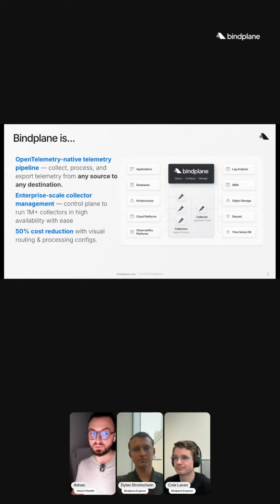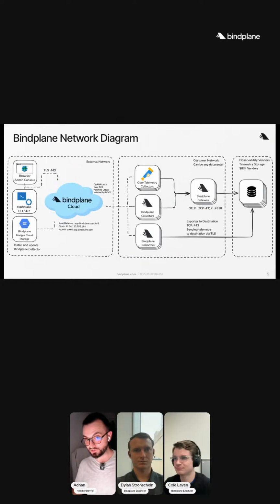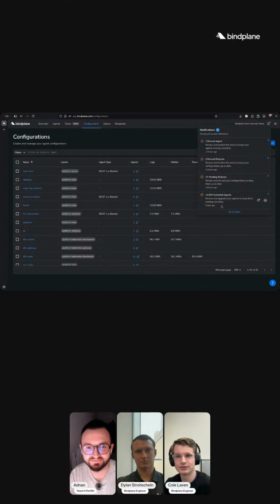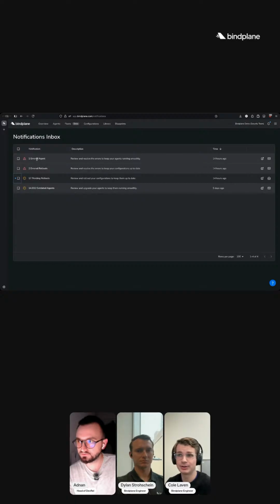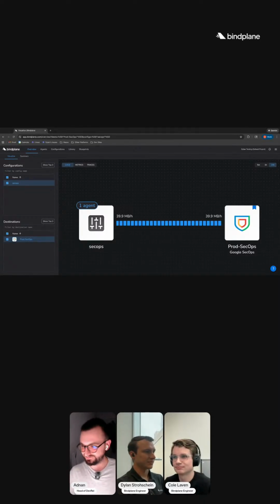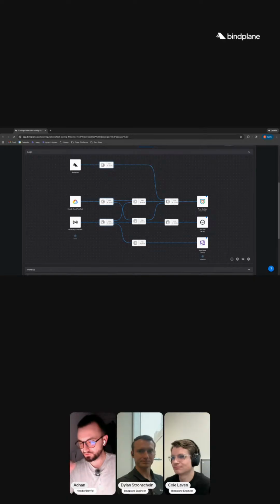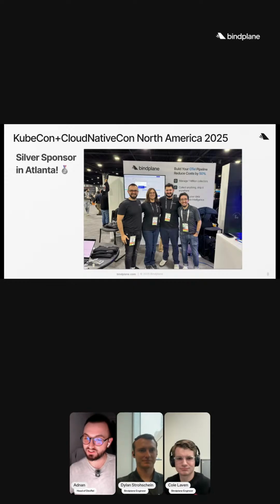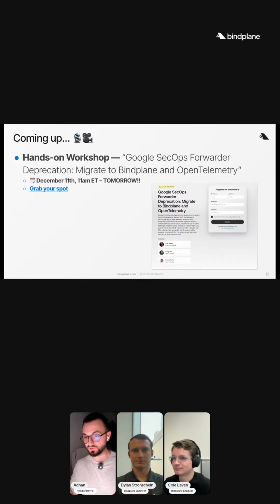Bindplane Community Call in December 2025 (mobile livestream📱)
Join us live on Wednesday, December 10th at 11am EDT for the December Community Call. We’ll cover:

✅ Hands-on demos of the new Bindplane features you’ve been asking for
✅ Recaps of KubeCon+CloudNativeCon NA in Atlanta
✅ New Bindplane feature guides and blog posts
✅ As always, we’ll wrap with an interactive Q&A, so bring your questions!

📅 Save the date: December 10th, 11am EDT